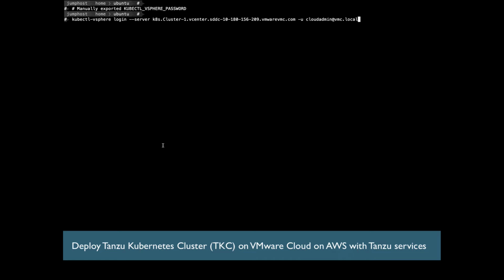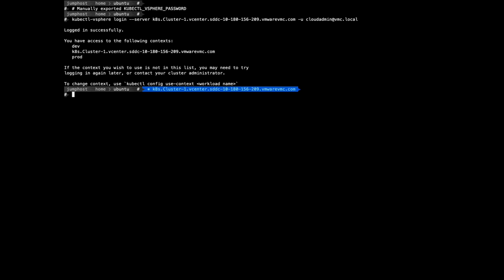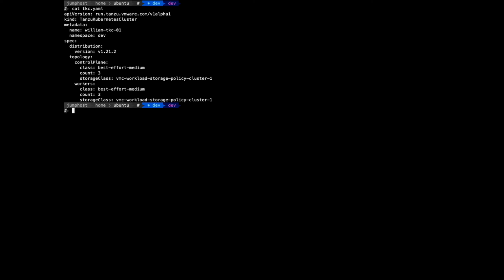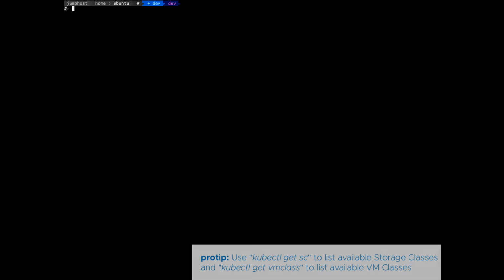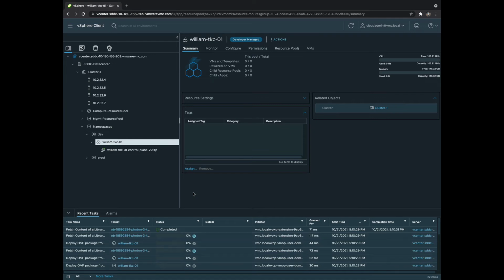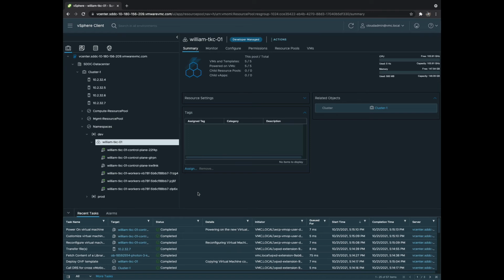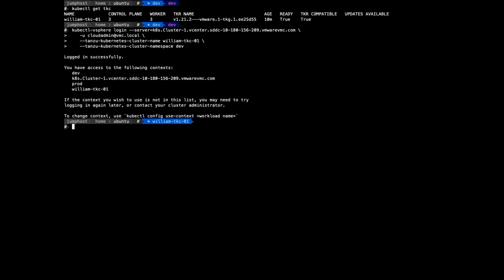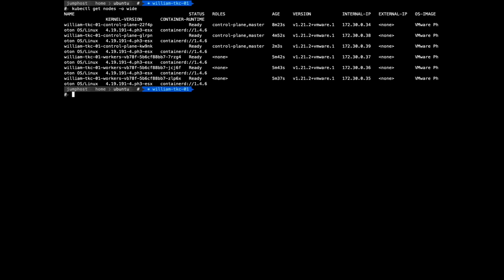Deploy Tanzu Kubernetes Cluster (TKC) on VMware Cloud on AWS with Tanzu services